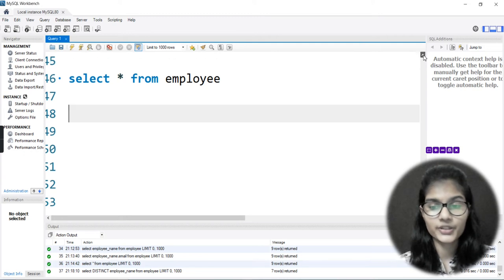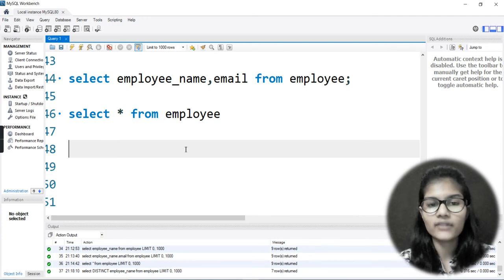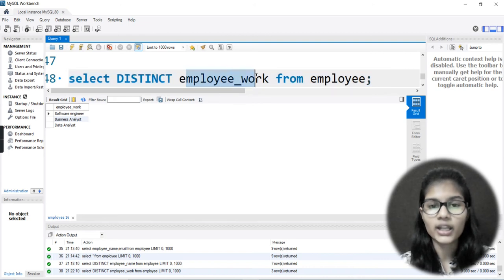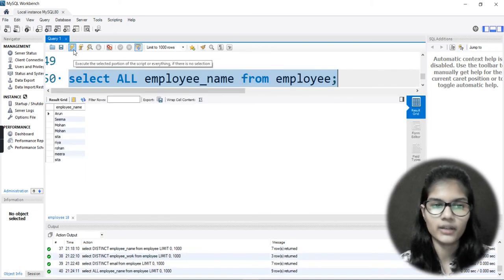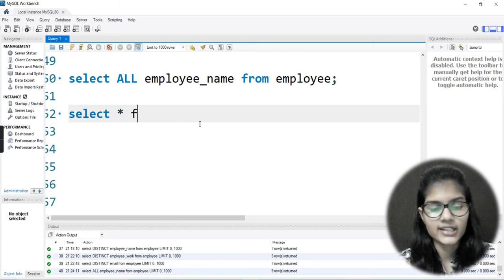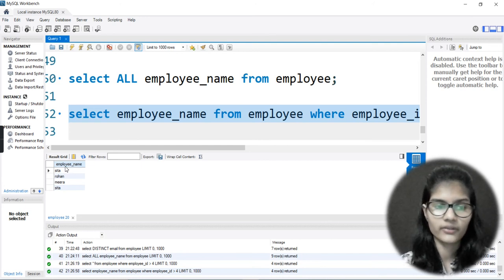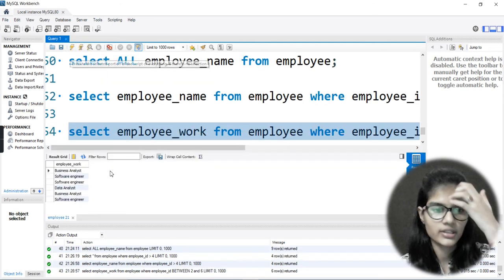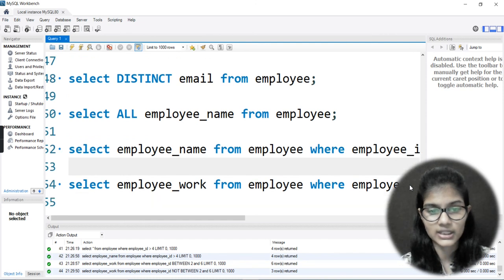SQL for data science Part:21 distinct, all and where clause l for beginner | sql queries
The course is designed for beginners to SQL and database management systems, and will introduce you to  distinct, all and where clause  in the sql and it will give you the insights regarding the sql queries and sql functions with the example.

Tags Used

sql
sql for datascience
learn sql
sql for beginners
sql tutorial
sql basics
mysql
data analytics
data science
learn mysql
mysql workbench
sql joins
faang
faang interview
mysql tutorial
sql tutorial for beginners
sql server
mysql course
sql where
drop table
learn sql in arabic
alter table
sports analytics